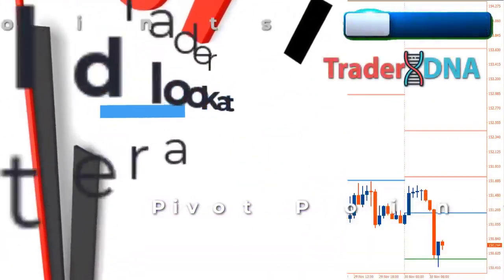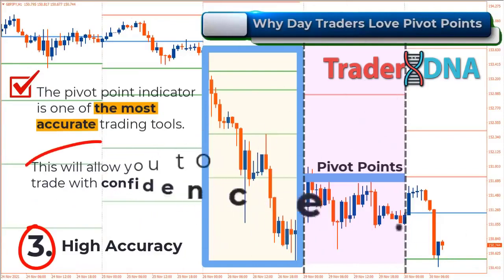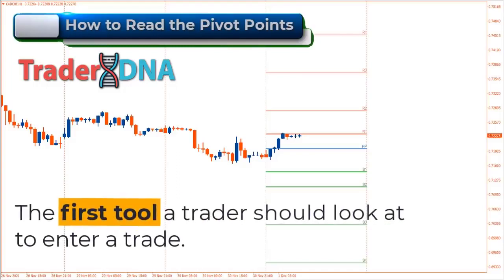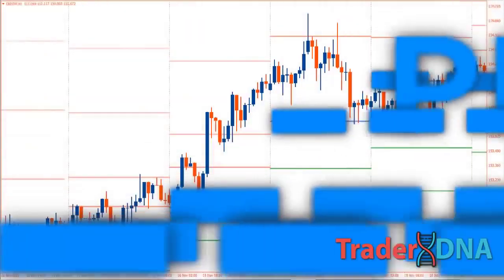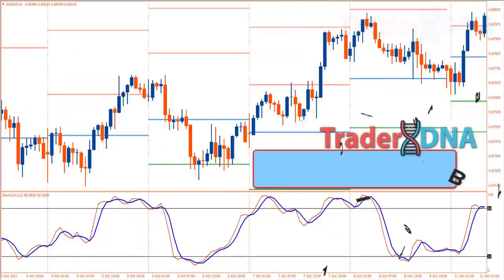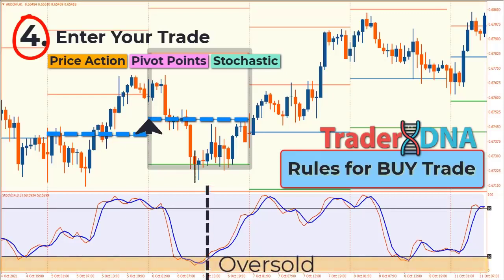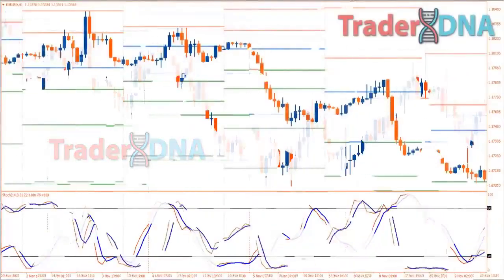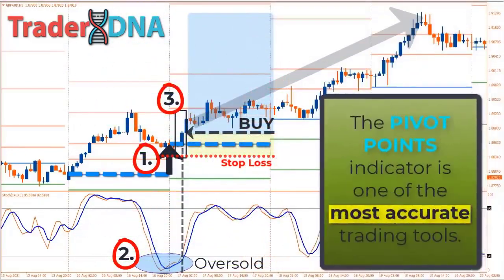🔴 High Accuracy SCALPING & INTRADAY Price Action Trading with PIVOT POINTS Support Resistance